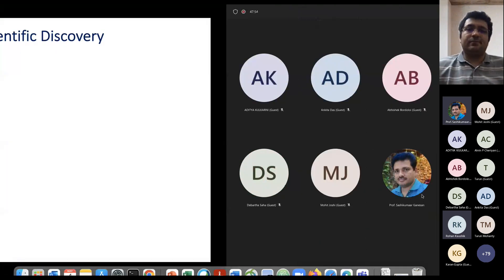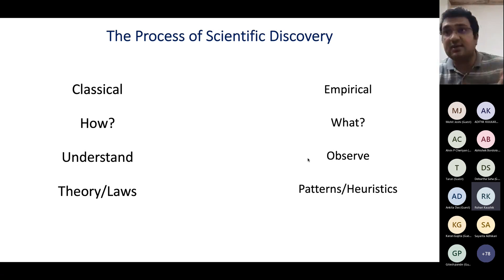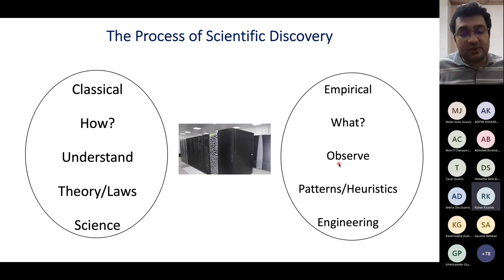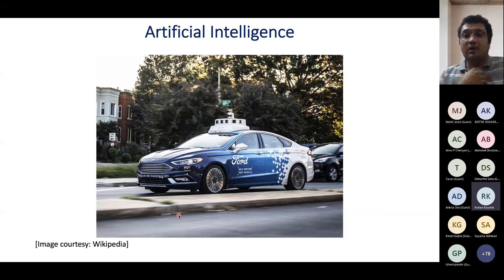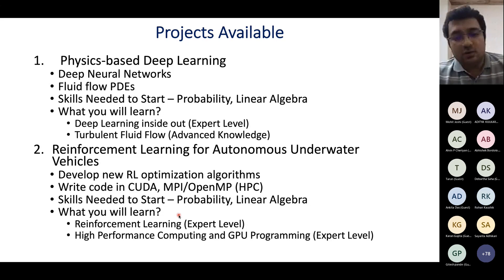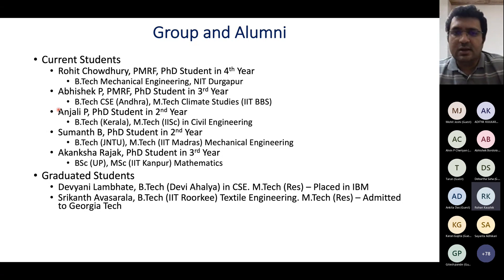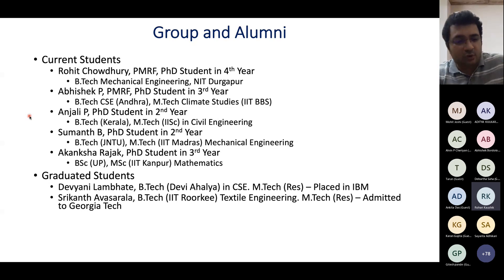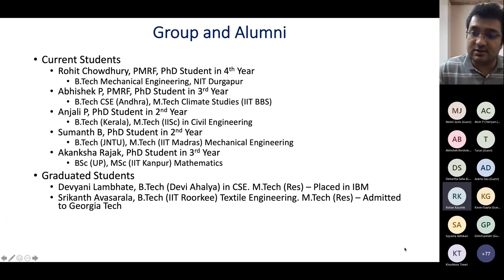QUEST Lab of Prof. Deepak Subramani: Research Admissions 2022 at CDS, IISc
Introduction to the research at the QUEST Lab of Prof. Deepak Subramani